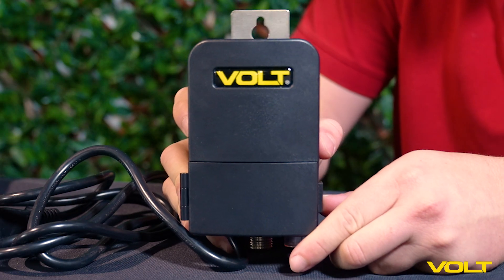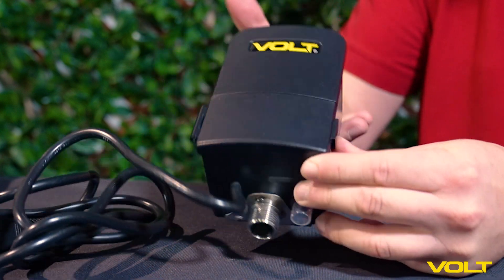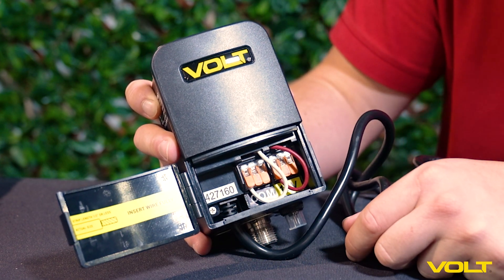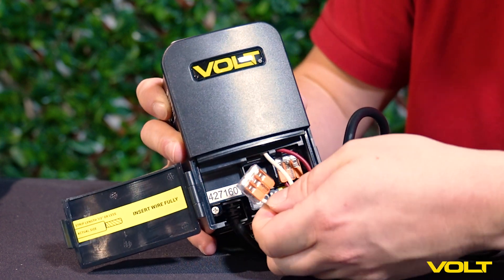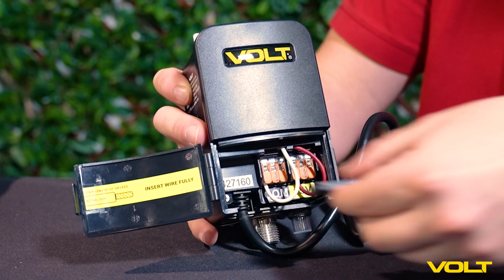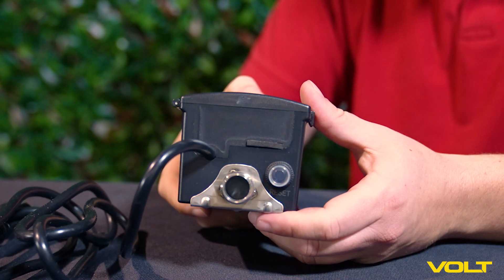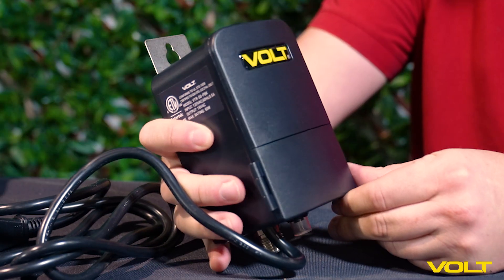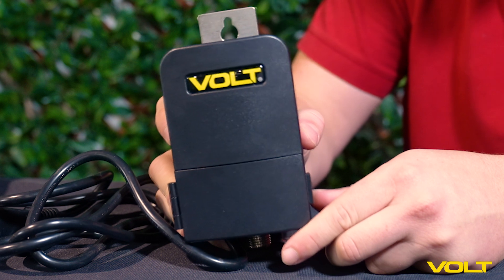VOLT® 50W Nano Clamp-Connect Low Voltage Transformer | What's In The Box?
The VOLT® 50W Nano Clamp-Connect Low Voltage Transformer is the perfect solution for compact settings. Crafted from durable black ABS plastic, this transformer is designed to seamlessly integrate into any outdoor environment. While it’s versatile enough for any location, it's especially suited for apartments, condos, and small spaces where easy manual access makes operation a breeze.

With its two clamp connectors and Wago connectors, this transformer allows for quick and secure connections to your lighting system, and it’s compatible with all VOLT® fixtures for added flexibility. Designed for user convenience, it features a removable wire exit for straightforward access to connectors and a reset button conveniently located at the bottom for hassle-free maintenance. The simple on/off button and 120V plug make operation straightforward. For optimal installation, the transformer should be mounted at least one foot above the ground and includes a 5-foot lead wire for flexibility during setup. For added convenience, pair this transformer with the Ring Outdoor Smart Plug (note: Ring Outdoor Smart Plug requires the Ring Smart Lighting Bridge).

Features & Benefits:
- New Clamp Connect Terminals - No Tools required for a quick, solid connection.
- Single 15v tap replaces having to choose among 12V, 13V, and 14V.
- Removable wire exit for easy access to connectors.
- Durable, black ABS plastic
- Low-profile housing for easier mounting and concealment.
- 5’ 120V plug
- Designed for VOLT® LED fixtures and systems.
- Easy access on/off button on side.
- Reset button on bottom of the transformer.
- ETL® Listed for safe operation and to comply with UL standards and electrical codes.
- Listed for both indoor and outdoor use.
- 5-Year Warrant